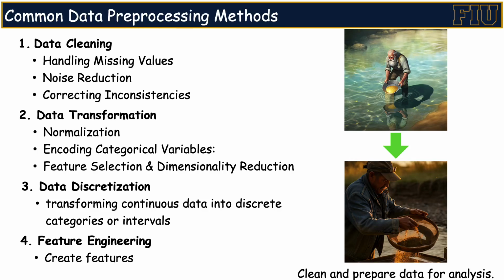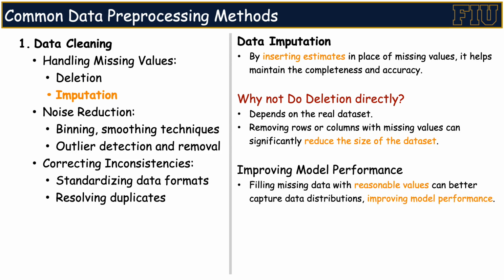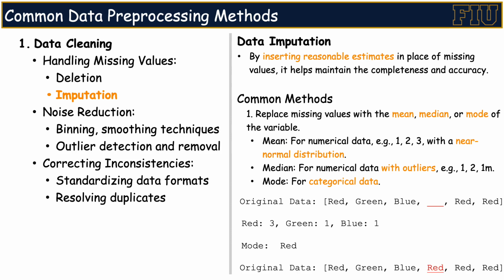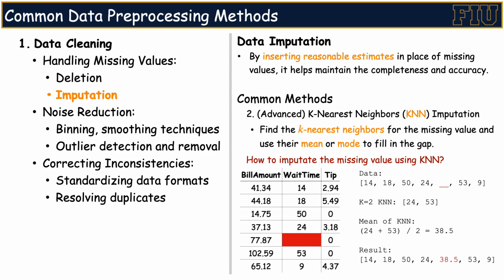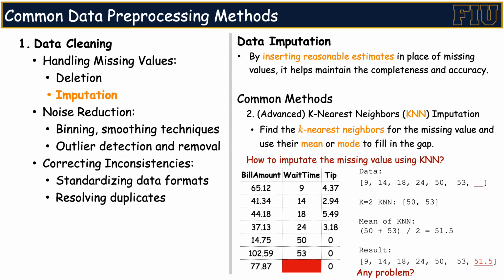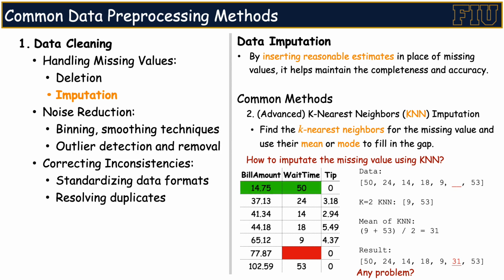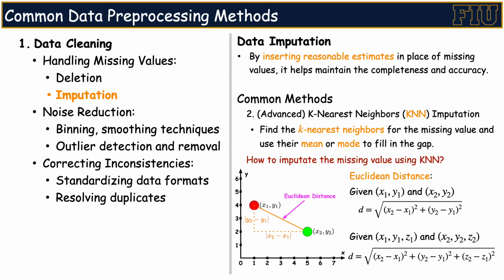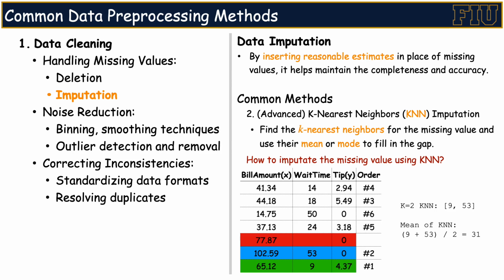Data Preprocessing Part5